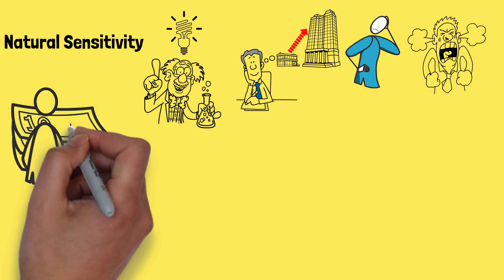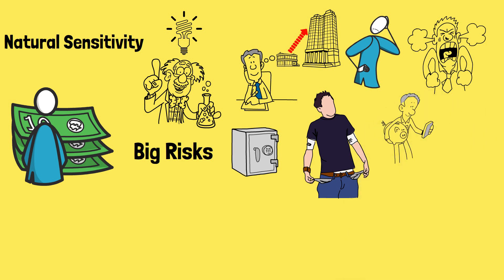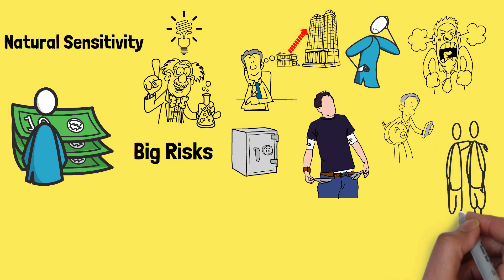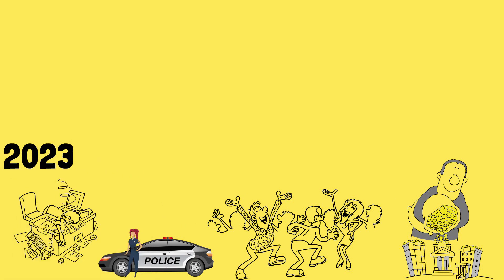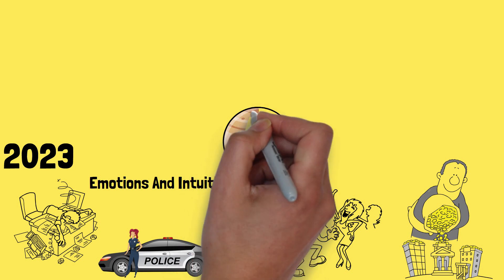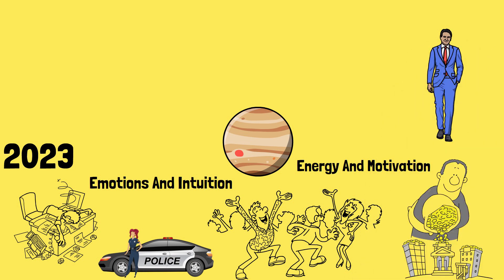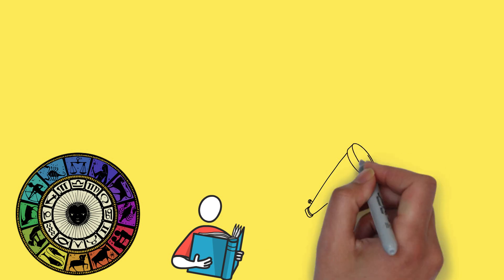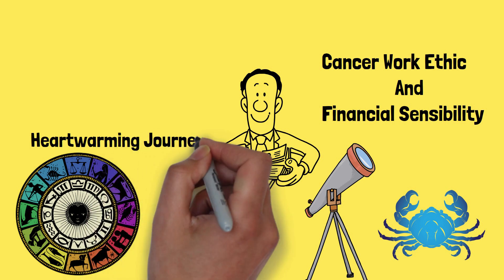Cancer in Career (Jobs, Traits, 2023 horoscope)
Cosmic Jester
Welcome to "Cancer in Career (Jobs, Traits, 2023 horoscope!)" In this video, we'll explore what the stars have in store for Cancer in the coming year, specifically in their career and professional pursuits. As a Cancer, you possess several traits that can be advantageous in your professional life. Your nurturing and empathetic nature can make you a great collaborator and team player, and your intuition and sensitivity can help you identify and address problems before they arise.

In 2023, Jupiter will be in your house of education and travel, indicating potential opportunities for personal and professional growth through new experiences and learning opportunities. This can be a great time to expand your skillset and knowledge base, and to take on new challenges that push you out of your comfort zone. Uranus will also be in your house of resources and values, bringing unexpected opportunities for financial and career growth through innovation and change.

However, you should also be prepared for challenges in your career pursuits. Saturn will be in your house of self-expression and creativity, urging you to stay focused and disciplined in your approach to work. This can be a time to reassess your goals and priorities, and to make sure that your career path aligns with your personal values and beliefs. Pluto will also be in your house of career and public image, requiring you to reassess your communication style and approach to leadership. This can be a time to improve your public speaking and networking skills, and to work on building stronger relationships with your colleagues and superiors.

To maximize your potential in 2023, it is important to cultivate self-confidence, adaptability, and effective communication. It can also be helpful to maintain a healthy work-life balance, and to prioritize activities and relationships outside of work that bring you joy and fulfillment.

In terms of specific career paths and industries, Cancerians may be well-suited for careers in healthcare, education, social work, or the arts. These industries can allow you to express your creativity and empathy, and to make a positive impact on others. It can also be helpful to seek out mentors or professional networks that can offer guidance and support as you navigate your career path.

In conclusion, with the right mindset and cosmic support, there's no limit to what Cancer can achieve in their professional life in 2023. By embracing opportunities, staying focused on your goals, and cultivating strong relationships, you can thrive in your career and achieve your full potential.